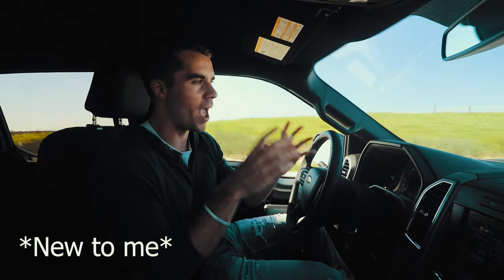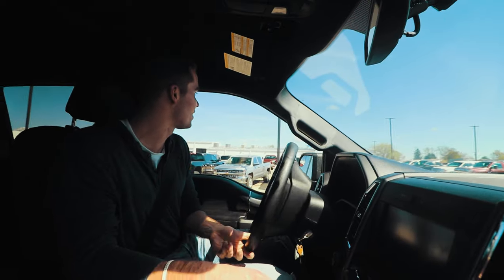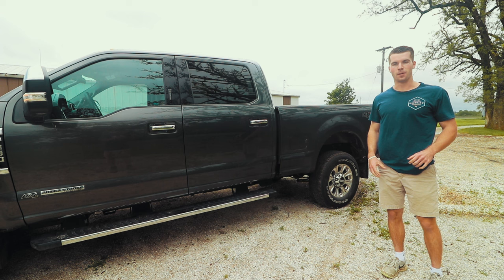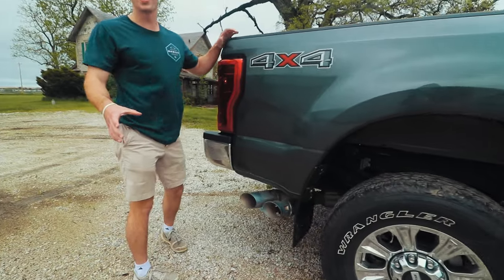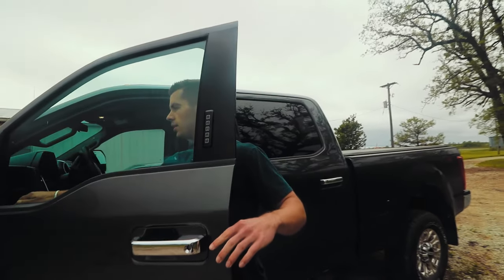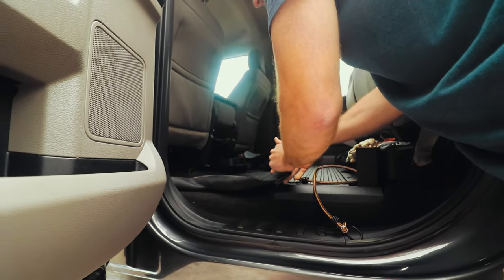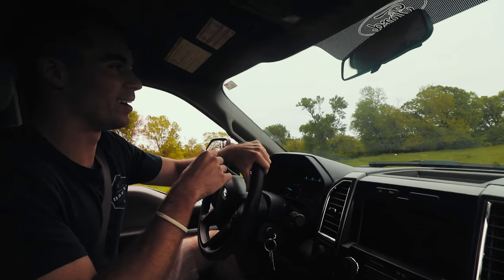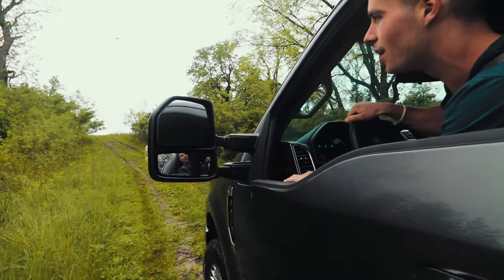I Bought A New F-250 6.7L Powerstroke And Got It Stuck!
Finally bought a (NEW TO ME), 2017 F-250 Powerstroke. I was just doing a little off-road test thinking I could climb down the hill and climb back up easily (Could have made it if I had more speed the first time) but it didn't go as planned. Keep in mind the tires are pretty much shot and I'm getting a whole new set.

FREQUENTLY ASKED QUESTIONS:

1. How do you get the game?

2. Can you get mods for Xbox One or PS4 (talking about FS19 not FS17)?

3. Where do you get your mods?

4. Why is it called the Squad if it is only one person?

5. Can I play with you?